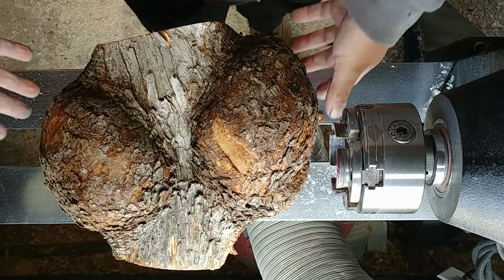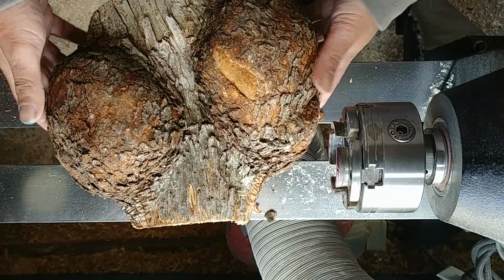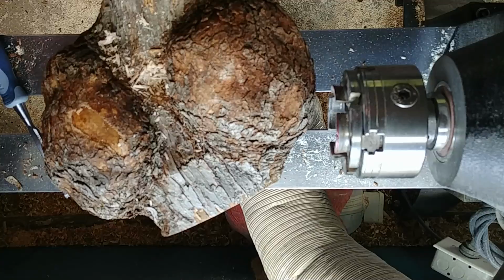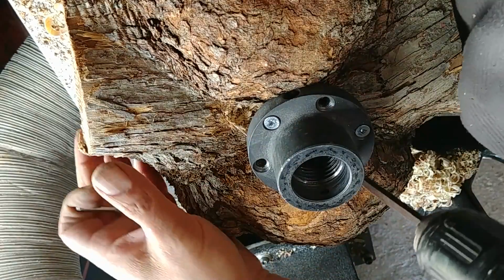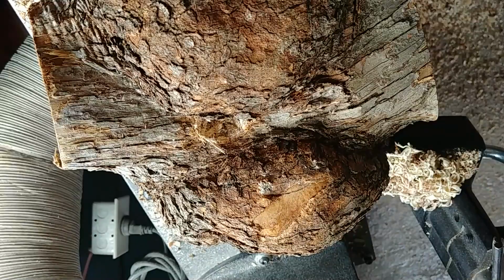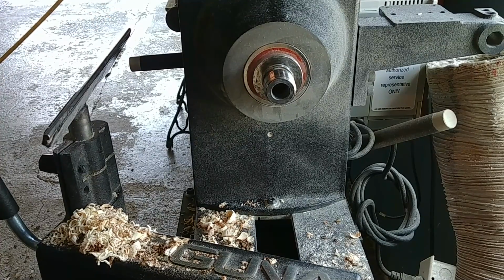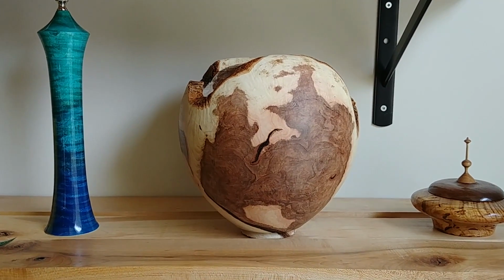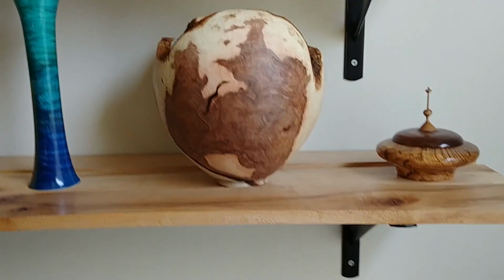Woodturning IronWood Burl